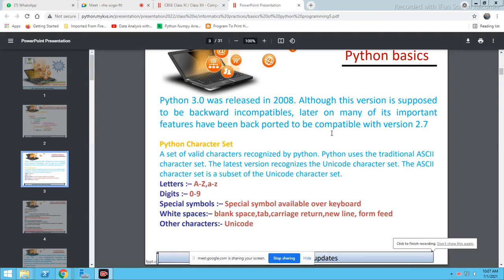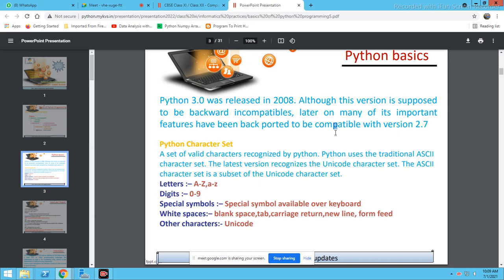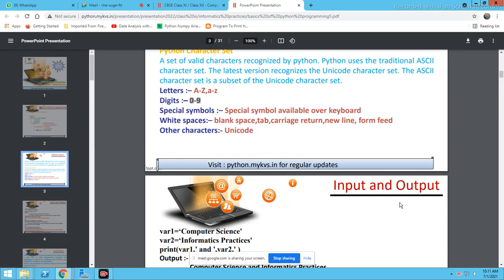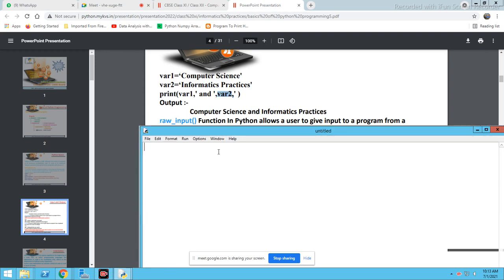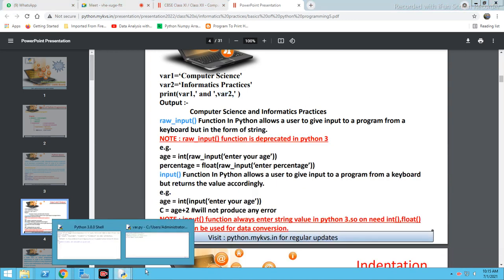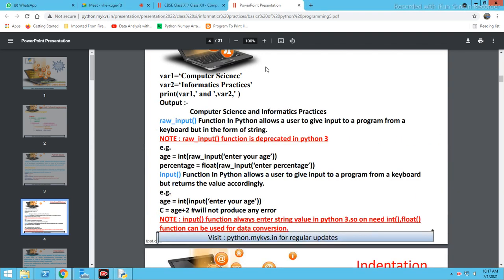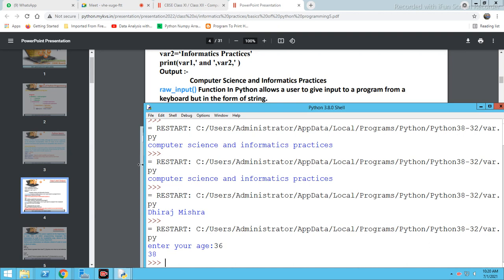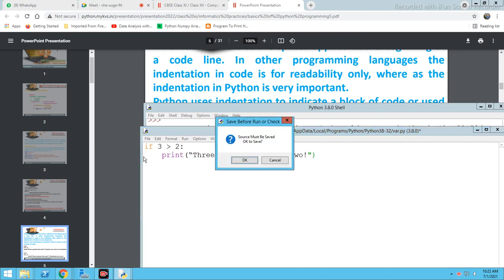Class XI part 1 by Dhiraj Mishra